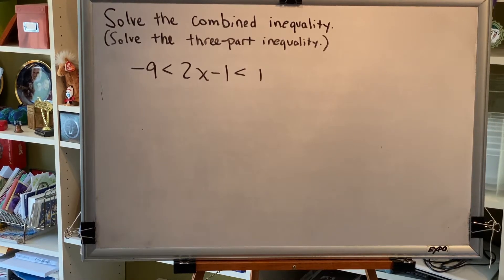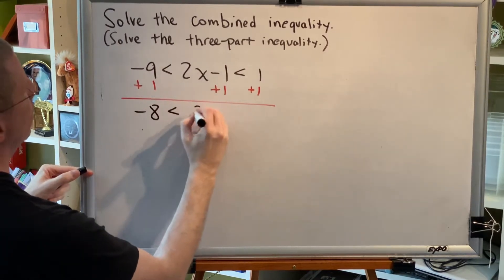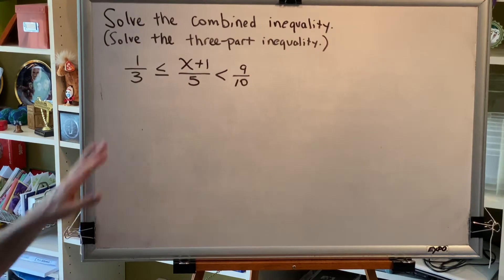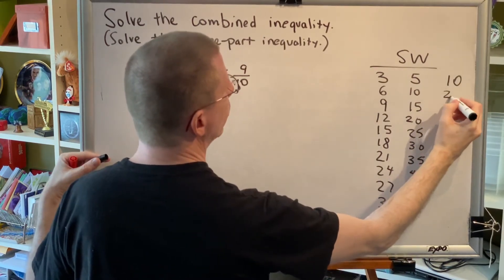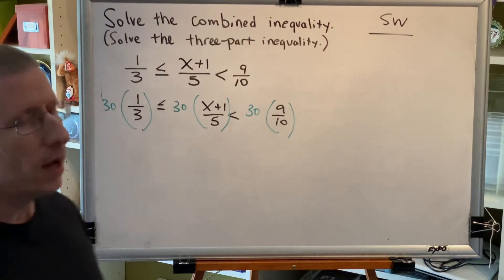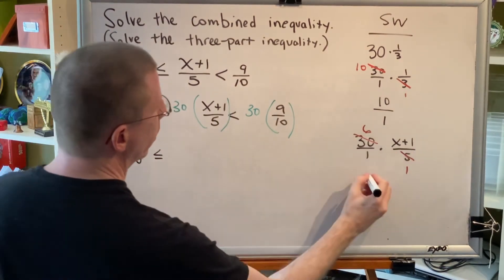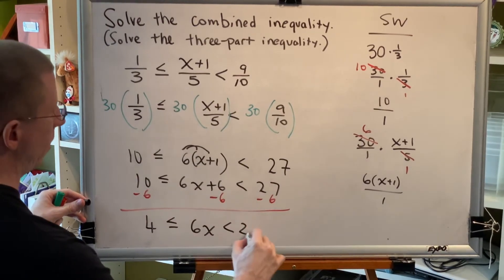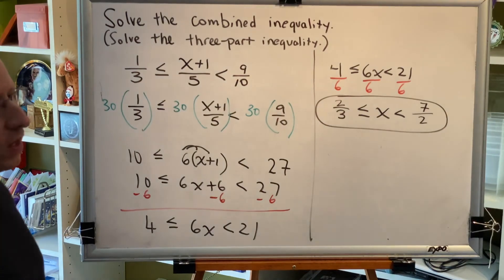Solving Combined (Three-Part) Inequalities (Part 1)